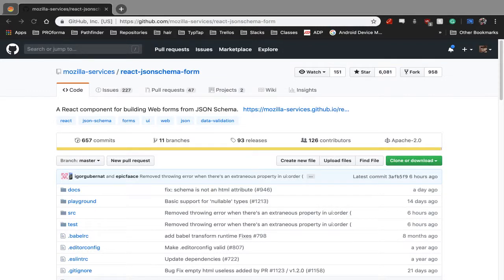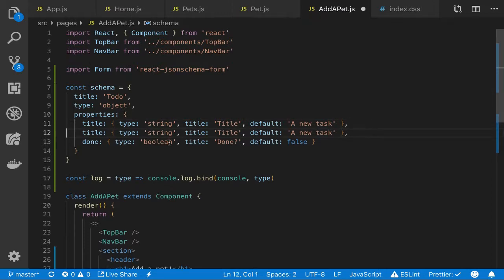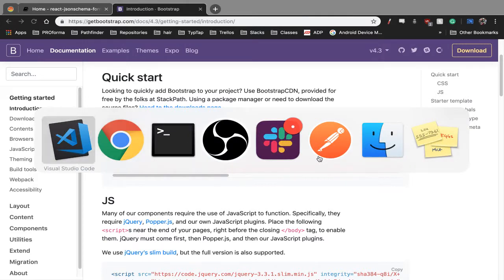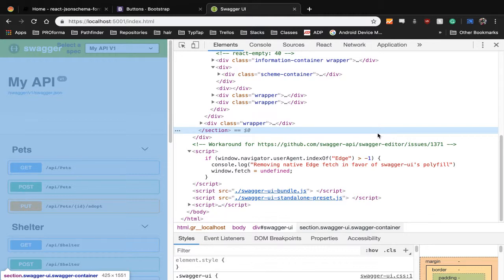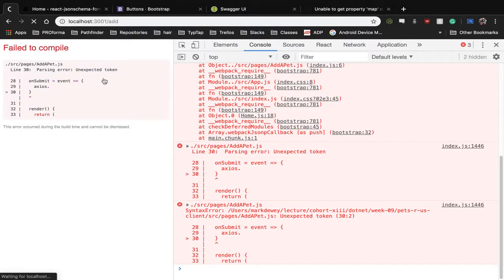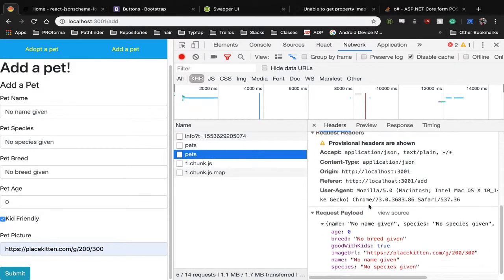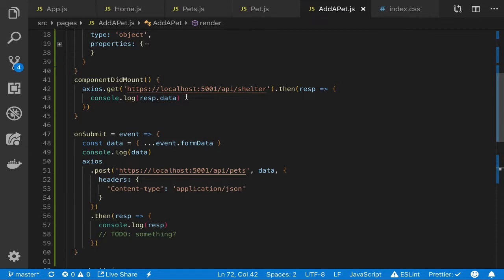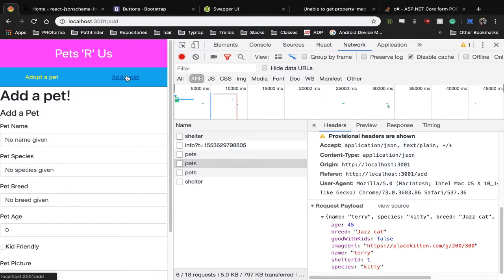dotnet week 09 pet adoption react forms